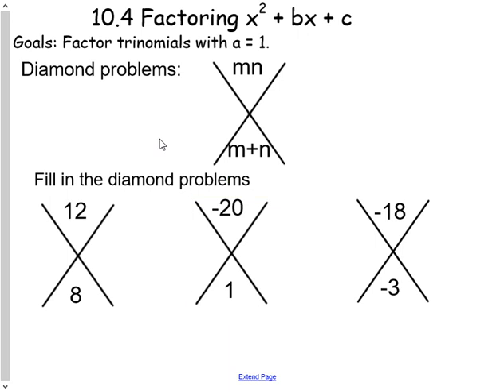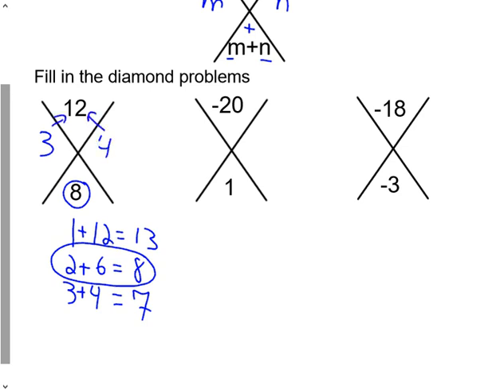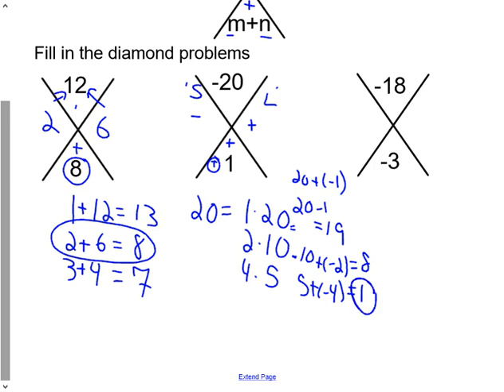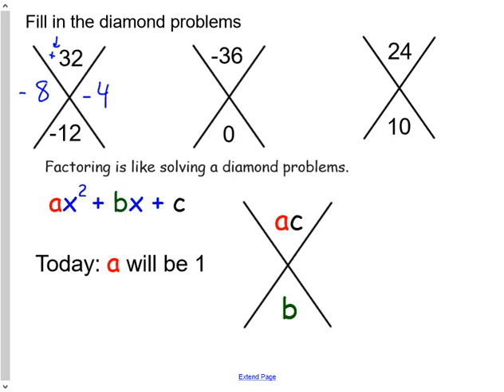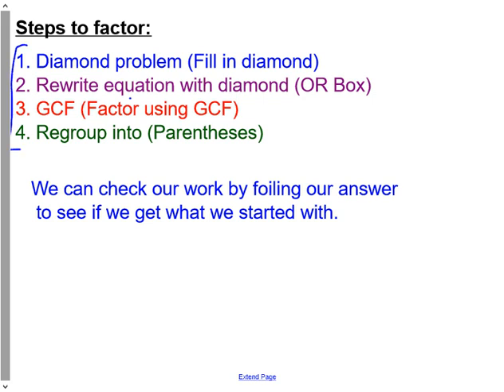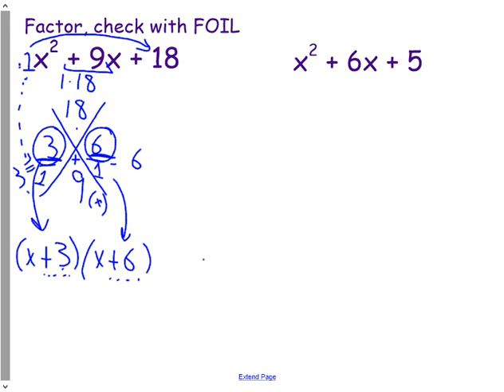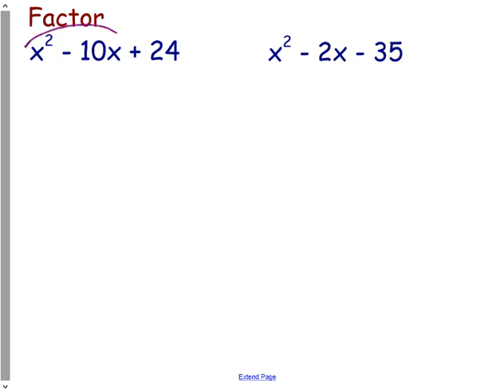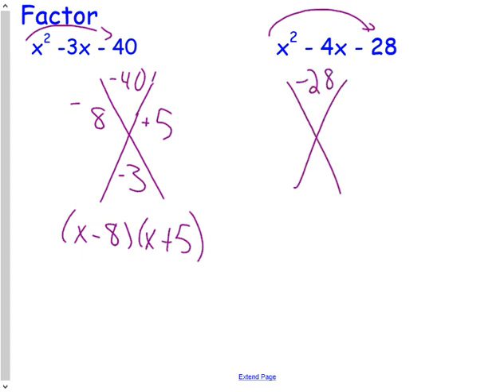Mr. Lacine's Algebra 1: 10.4 Video Lesson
10.4 is a lesson about factoring trinomials using diamond method with slide divide bottoms-up.